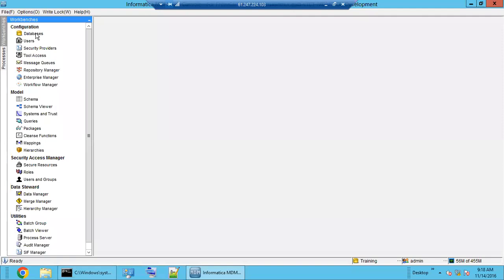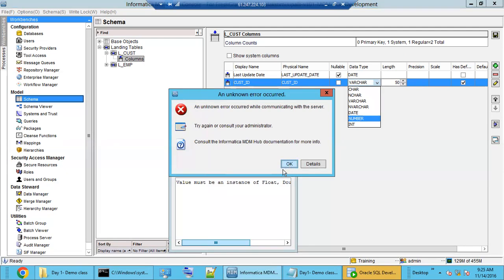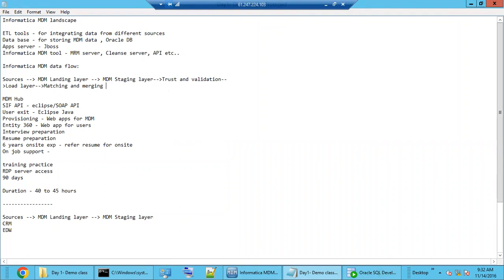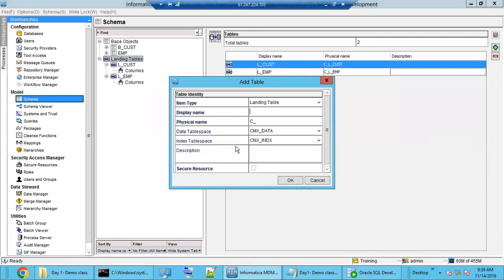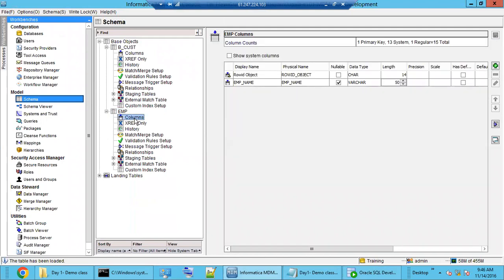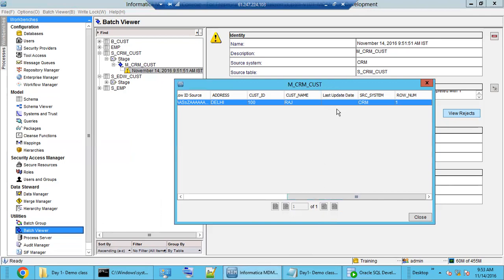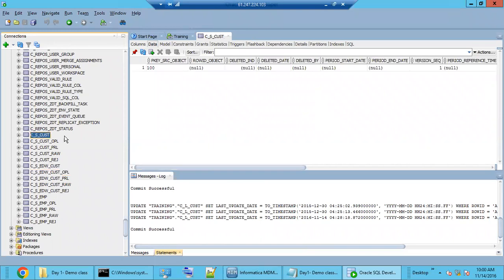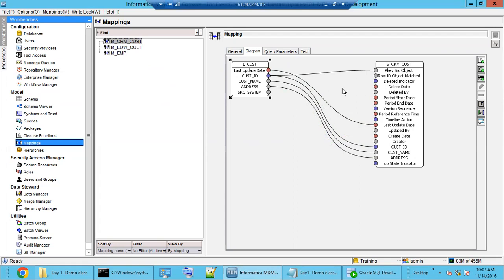Informatica MDM landing and stage process | Informatica MDM Online Training | MDM Certification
Informatica MDM landing and stage process | Informatica MDM Online Training | Informatica MDM Certification

This course contents:
How to create landing table in informatica MDM
How to create staging table in informatica MDM
How to define source system in informatica MDM
How to create base object table in informatica MDM
How to create mapping in informtica MDM
How to execute stage job from batch viewer in informatica MDM